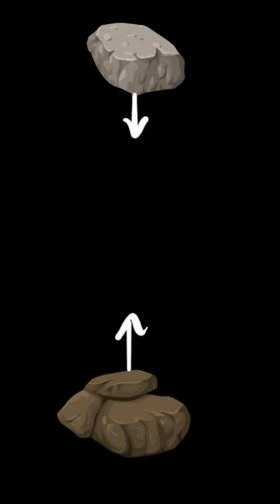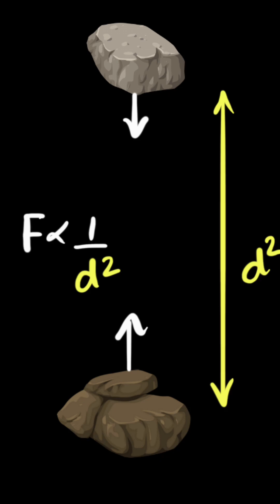Where is this applicable in real life? 😰 - Embarrasing truth about my science class!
My student asked me 'where is this applicable in real life